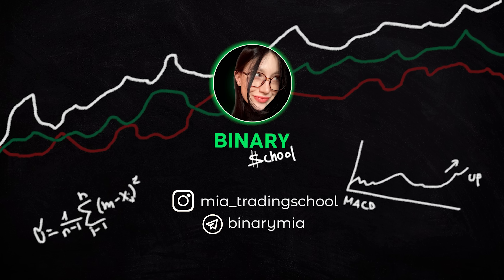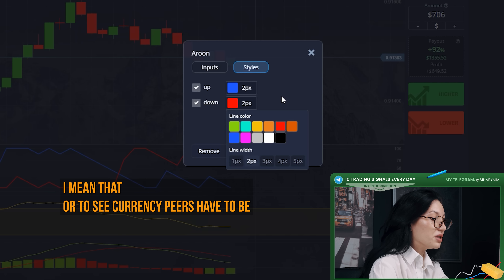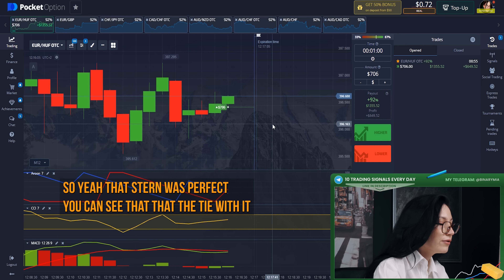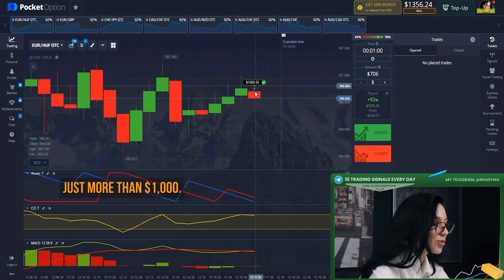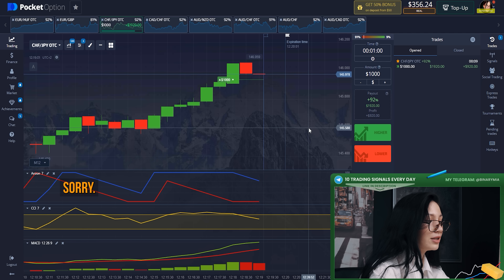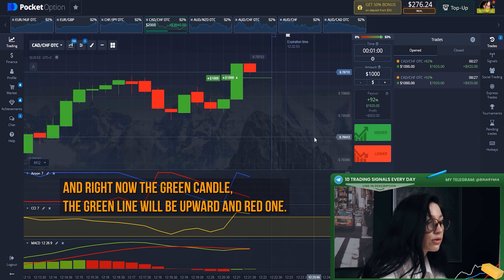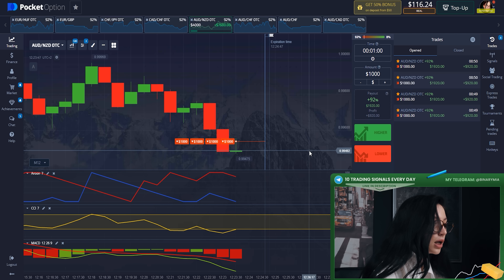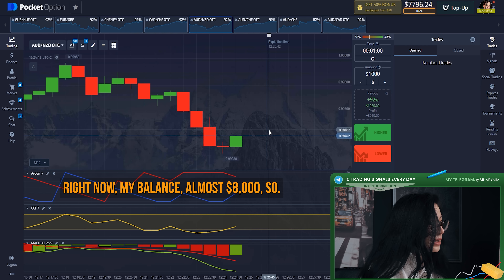$15,000 in PROFIT with this Simple Pocket Option Trading Strategy | Binary Options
In this video, I will show you a Simple Pocket Option Trading Strategy that has generated profits of up to $15,000. Binary options trading can be profitable if you know what you're doing, and we'll teach you how to use our strategy to increase your chances of success.

I'll start by introducing you to the Pocket Option platform and explaining the basics of binary options trading. Then, we'll walk you through our step-by-step strategy that has proven to be successful for many traders.

My strategy is easy to understand and implement, even if you're new to binary options trading. We'll show you how to identify entry and exit points using technical analysis and other indicators. You'll also learn how to manage your risk and set realistic profit targets.

✅Stay ahead of the market with our free Telegram binary signals.
✅Be among the first to benefit from 10 VIP signals. All you need to do is to drop me a "VIP" message in a personal telegram through this